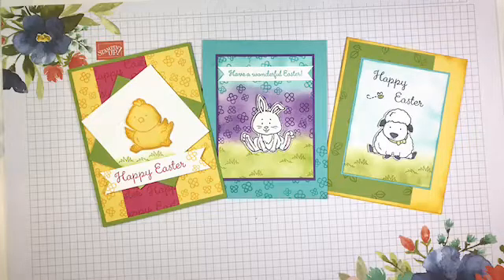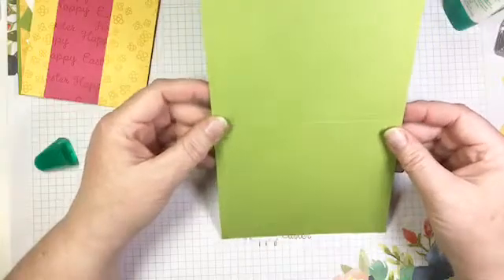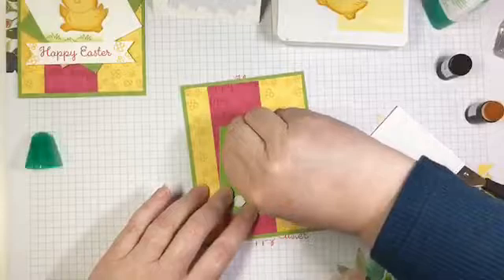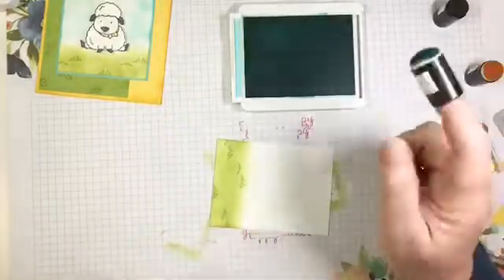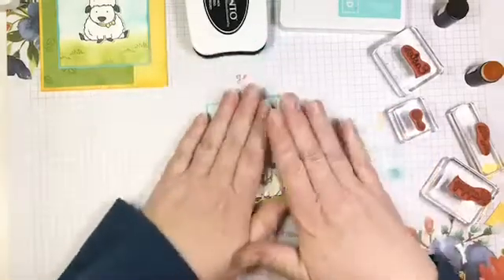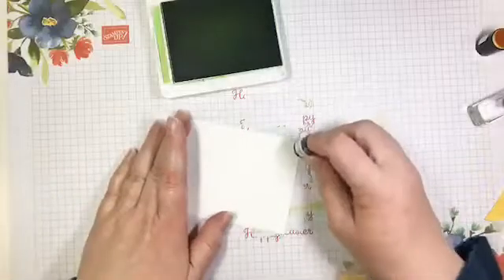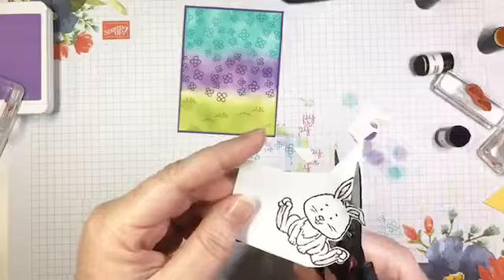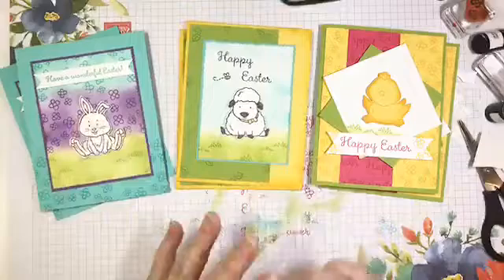Three EASY DIY Easter cards with the Welcome Easter stamp set by Stampin' Up!®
To order products used in this video please go toL

Welcome Easter stamp set (Item #151559)
Brights Ink Pads (Item #147150)
Brights Collection Card Stock (Item #146975)

Measurements:

1) Happy Easter Chick card
5-1/2" x 8-1/2" Granny Apple Green card stock, scored at 4-1/4"
4" x 5-1/4" Daffodil Delight card stock
1-3/4" x 5-1/4" Melon Mambo card stock
3" x 3" Granny Apple Green card stock
3" x 3" Whisper White card stock
3/4" x 4" Whisper White card stock
Scrap Daffodil Delight card stock for stamping/fussy cutting

2) Happy Easter Lamb card
4-1/4" x 11" Daffodil Delight card stock, scored at 5-1/2"
3" x 5-1/4" Granny Apple Green card stock
3" x 4" Whisper White card stock
3-1/8" x 4-1/8" Coastal Cabana card stock
Scrap Whisper White card stock for stamping/fussy cutting

3) Have a Wonderful Easter card
4-1/4" x 11" Coastal Cabana card stock
3-1/4" x 4-1/4" Whisper White card stock
3-3/8" x 4-3/8" Gorgeous Grape card stock
1/2"x 4" Whisper White card stock